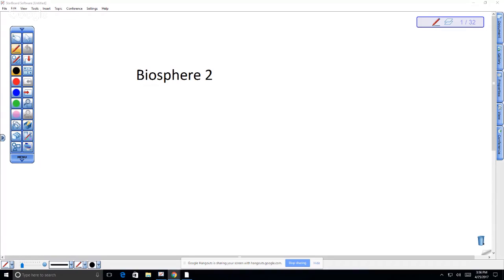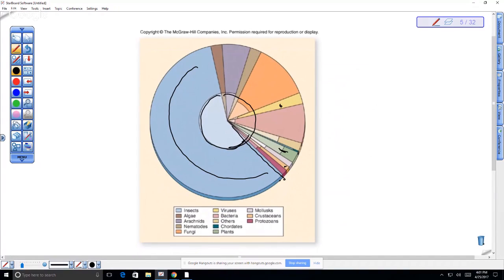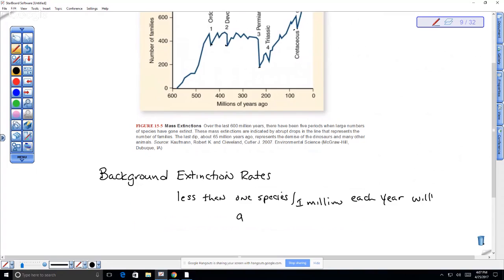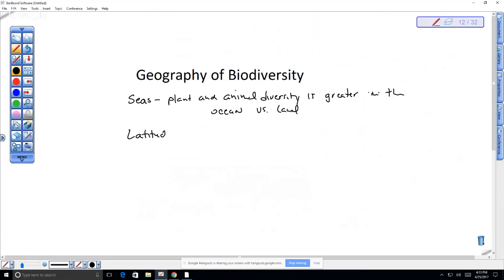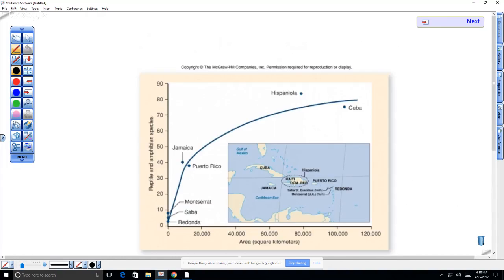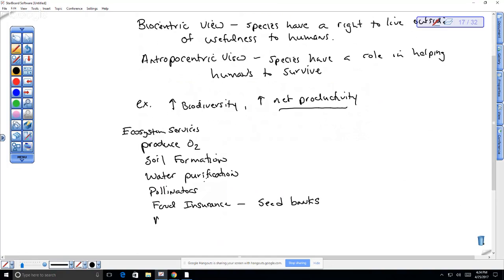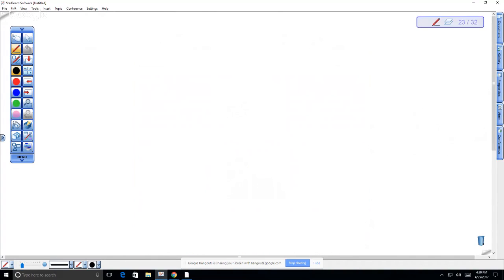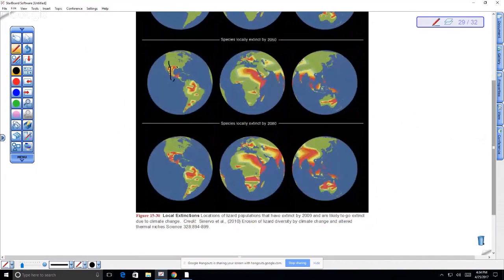BI 124: Biodiversity